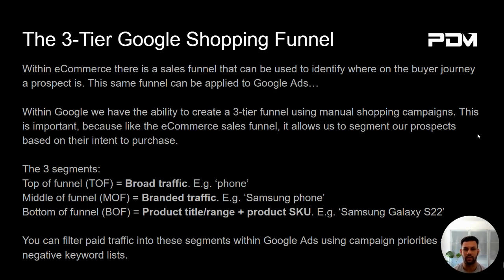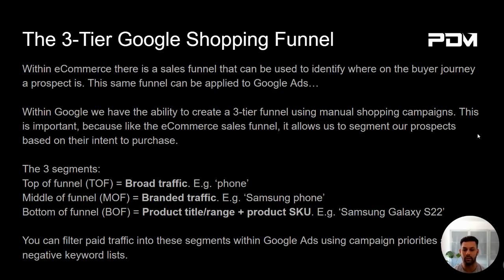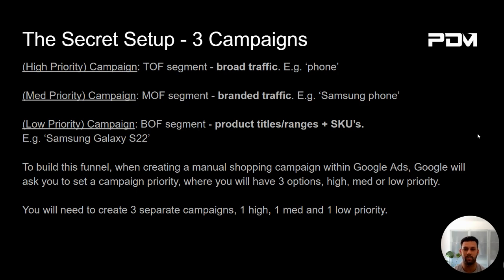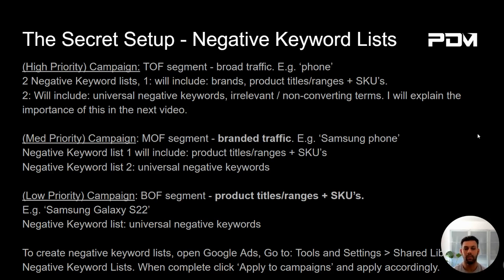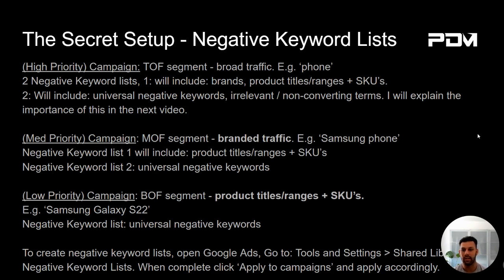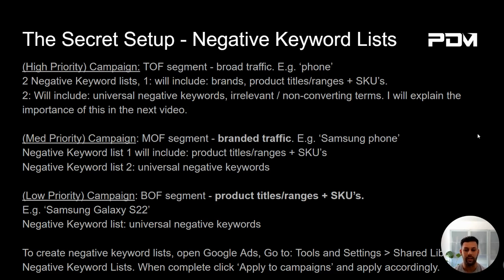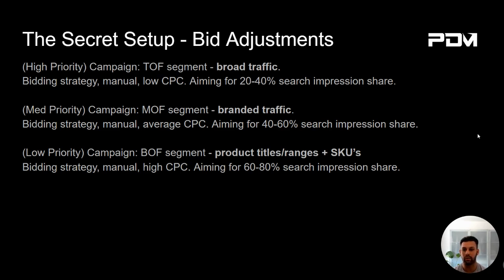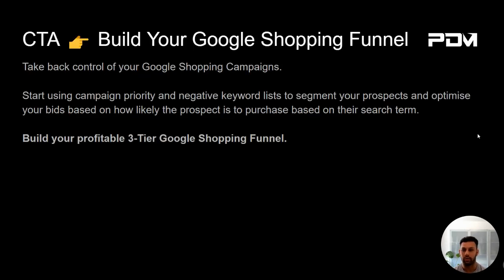Building A Profitable eCommerce Google Ads Funnel (Keyword Sculpting)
Google does not hold back in its blatant attempts to make Google Ad operators switch to automated campaigns and bidding strategies. We are not against these strategies, there is a time and a place for them and IF used correctly, they can be extremely effective.

However, when it comes to shopping campaigns, giving Google full control with an automated campaign such as performance max is more often than not, the wrong thing to do!

When passing the reigns to Google you lose the ability to build your own profitable funnel and segment your prospects into different campaigns with bids relative to their intent to purchase.

The video below shows you how to set up our profitable 3-Tier Google Shopping Funnel.